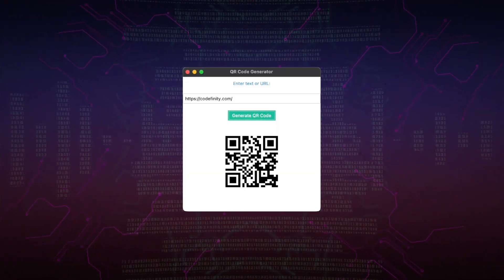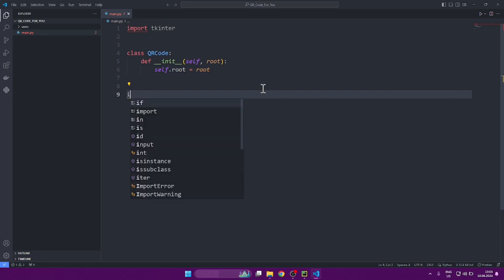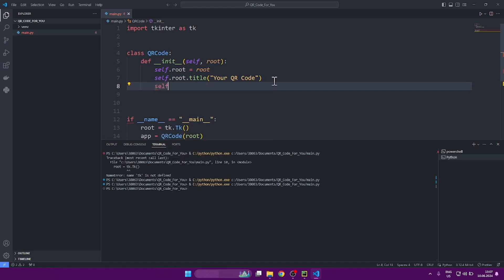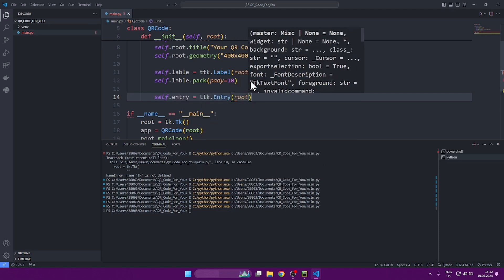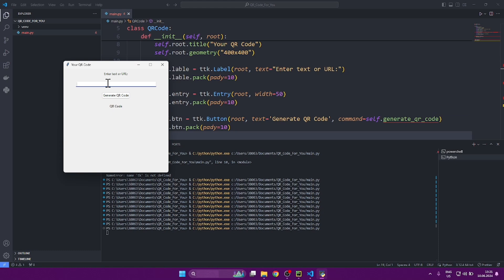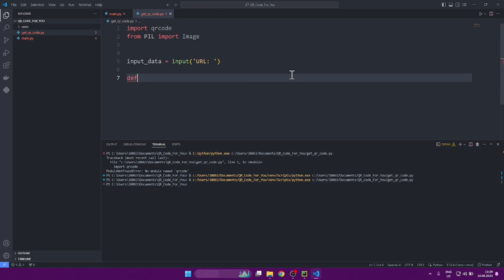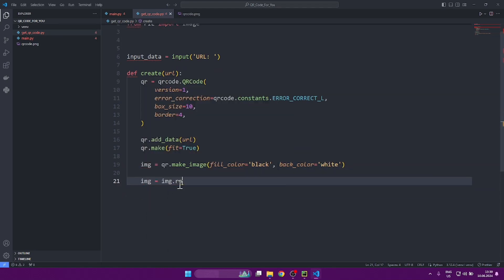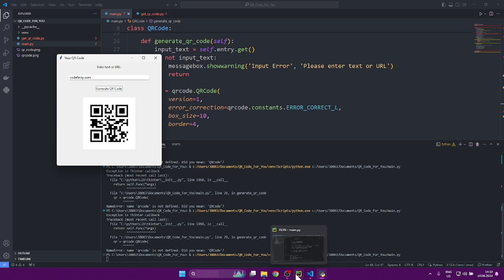Python GUI Tutorial: Tkinter project "App for QR Code Generation"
Welcome to Codefinity’s guide on mastering the Tkinter Python library! In this video, we'll walk you through everything you need to know to get started with Tkinter, from installation to efficiently managing your graphical user interface. Whether you're a complete beginner or looking to refine your skills, this guide is perfect for you. Tkinter is a powerful and flexible tool for creating graphical interfaces in Python, making interface development more intuitive and efficient.

Codefinity — is an online learning platform. Start your coding journey with us!

🧠 Learn Python, SQL, JavaScript, R & more
🚀 90+ coding courses
💡 600+ practice challenges and quizzes